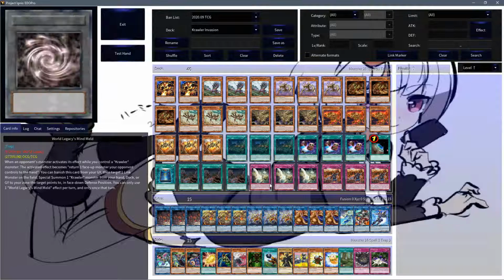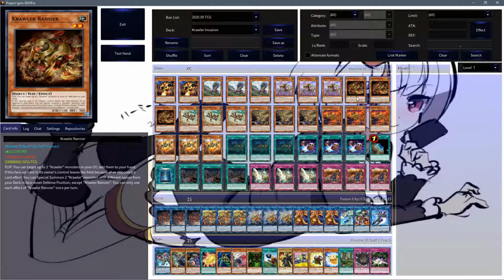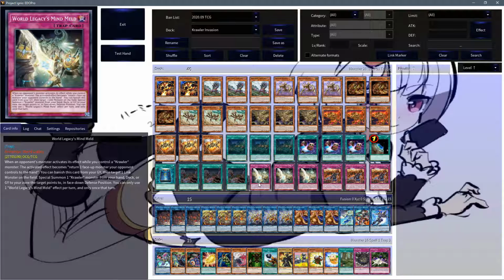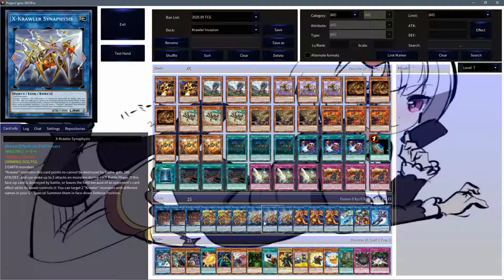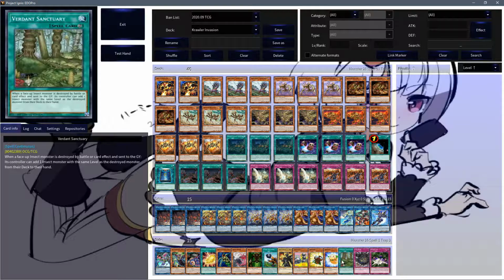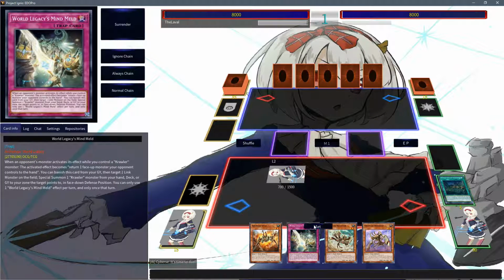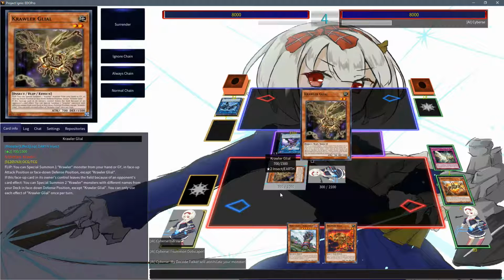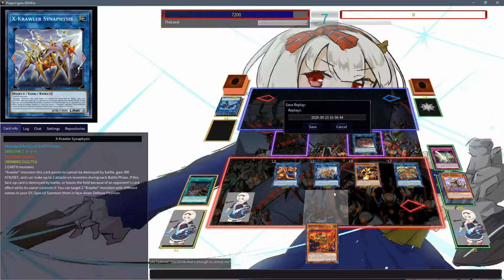Straight outta the toolbox #6 Krawler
this Straight outta the Toolbox will probably be one that really quickly will turn into an actual Deck. As I'm not missing that many cards and the Version I've shown here is one I'm very happy with. And even if I didn't mention it in the Video this Deck is really cheap, seeing as most of the cards are common. But all in all this is a very fun Link Spam/Swarm deck that really gives you the feeling of playing some alien-insect race that just overruns their opponents, if uncontested.
Goodbye.

TheLaval